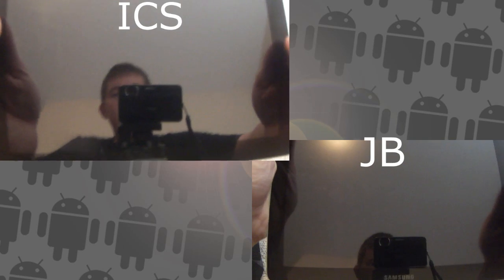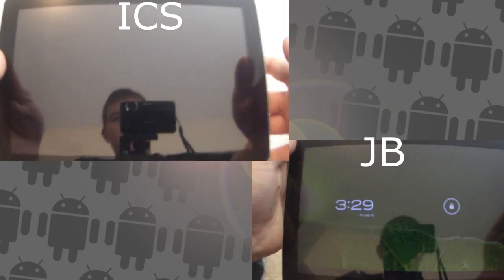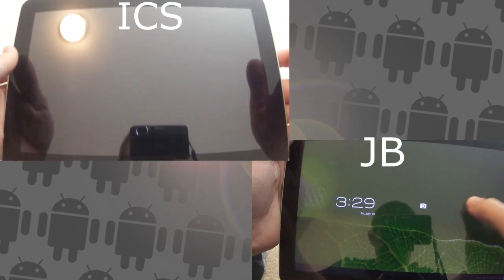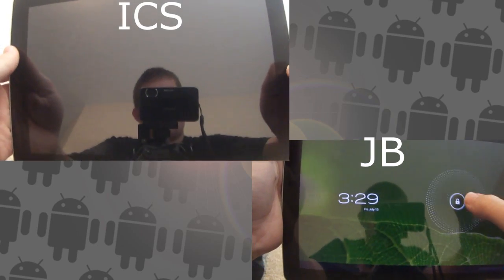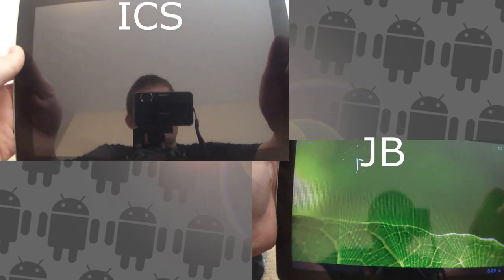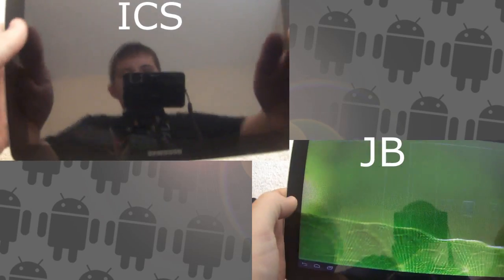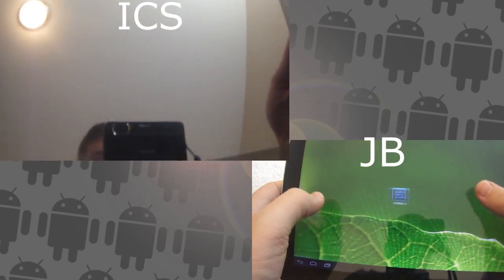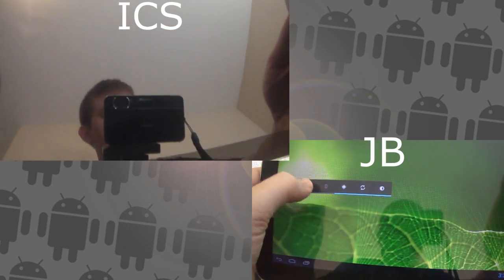ICS compared to JB (galaxytab 10.1)